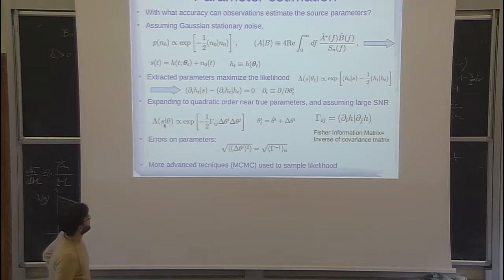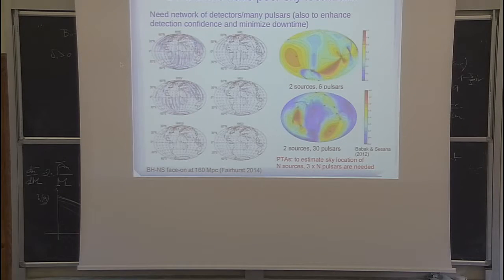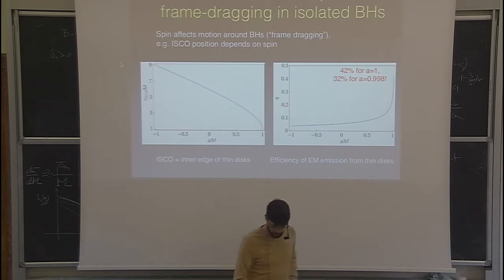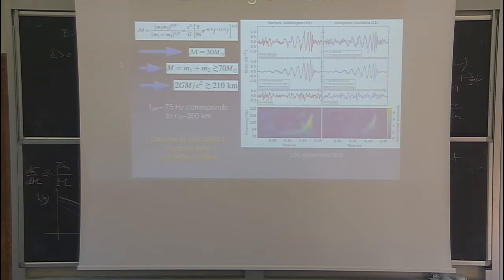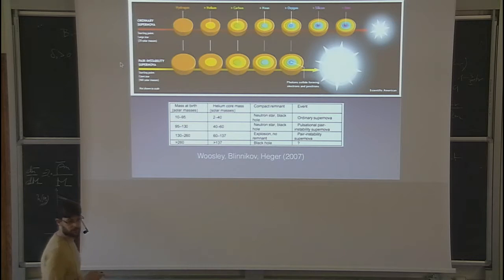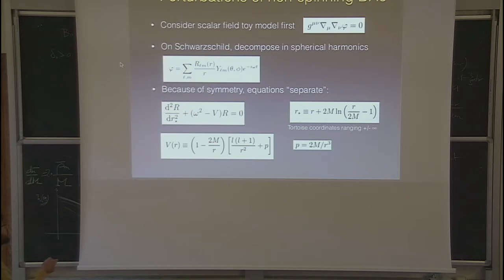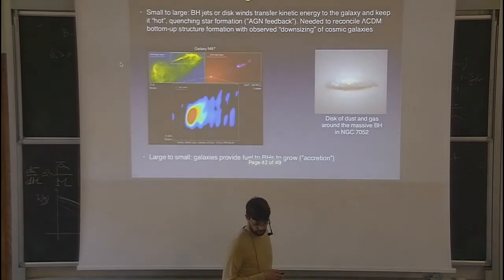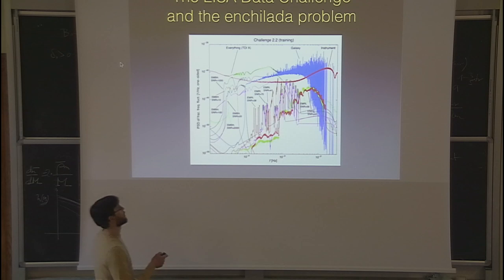GGI APCG School 2019: Gravitational waves and compact binaries, lecture 5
Theoretical Aspects of Astroparticle Physics, Cosmology and Gravitation
Gravitational waves and compact binaries
E. Barausse
Lecture 5